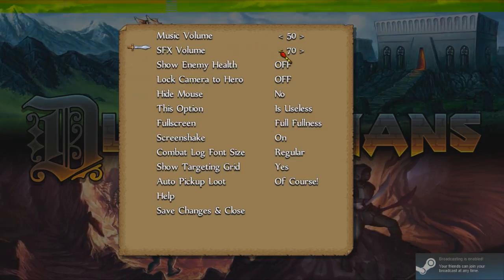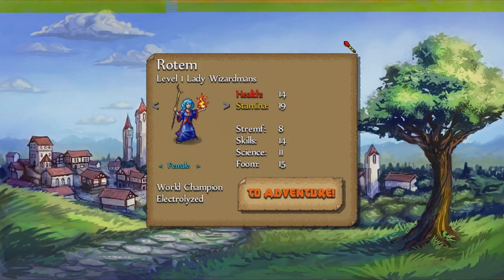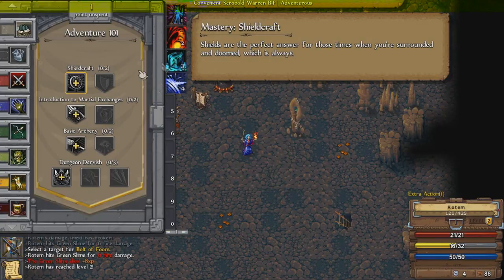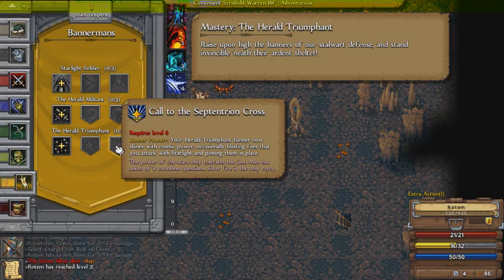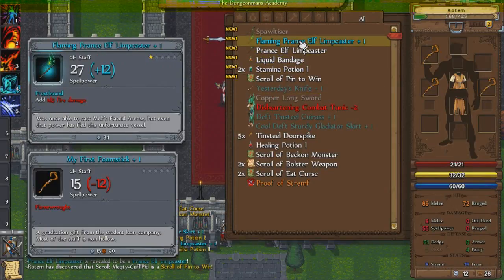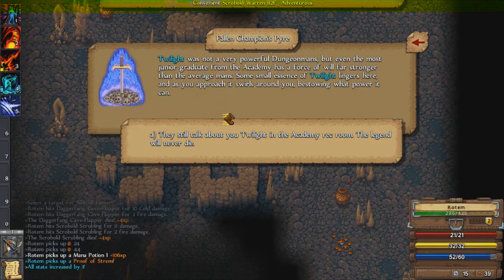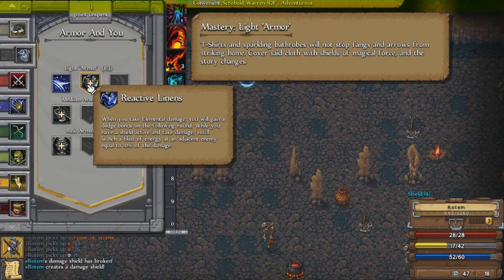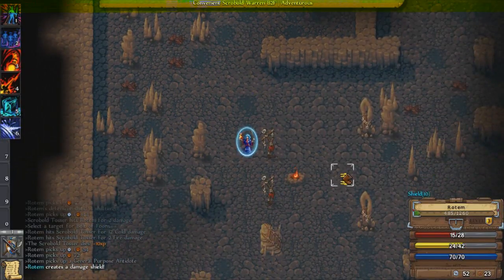LP Dungeonmans - Ep 3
DUNGEONMANS!
I figured out why there is a green bar a top of the screen, but sadly it has to do with the source of the recorded video.
So my screen has been fixed but I won't be able to apply it until the 6th or so video.